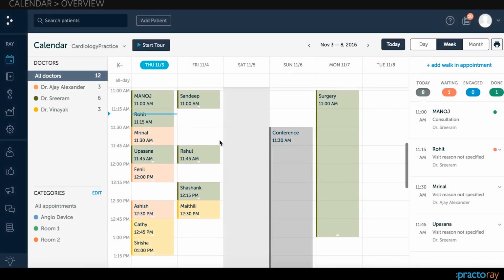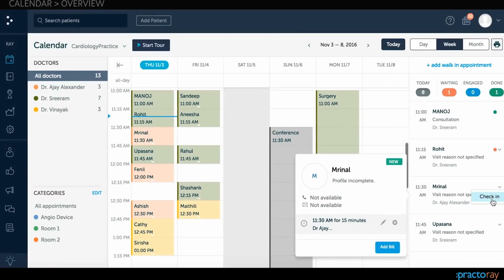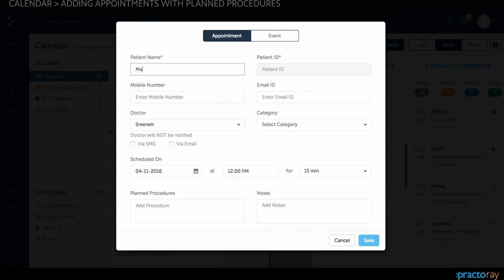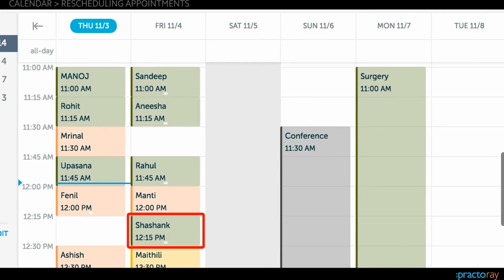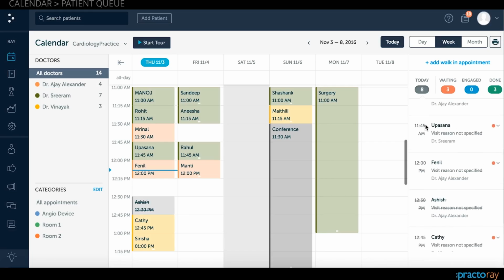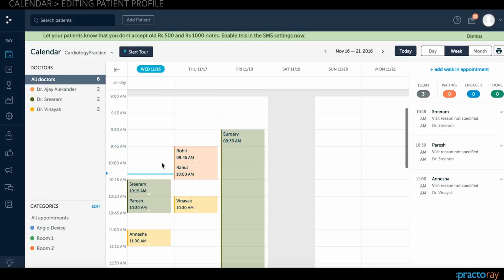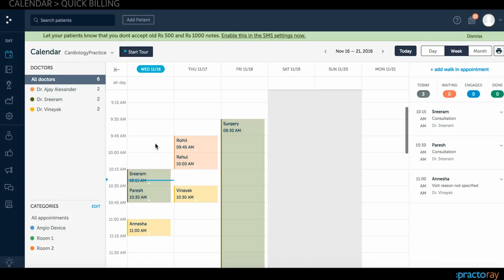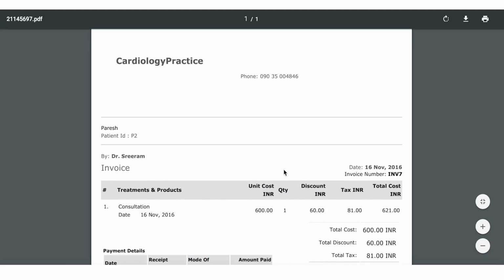A complete tour for calendar module